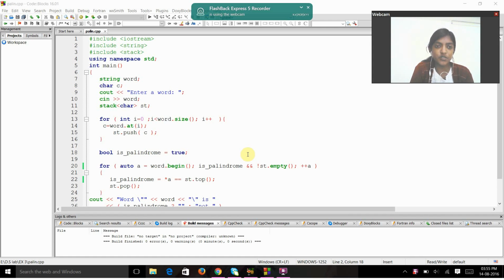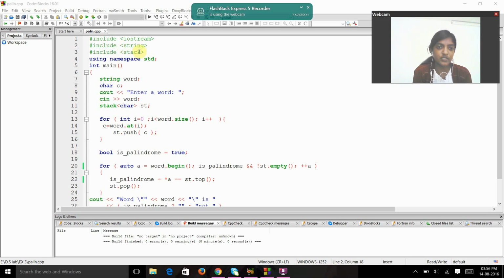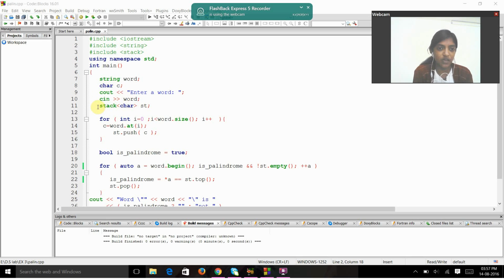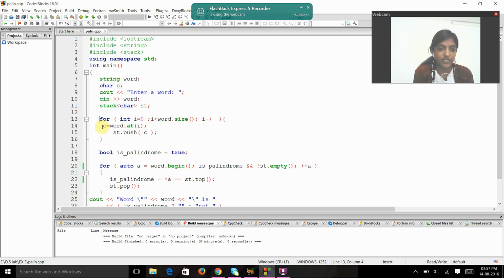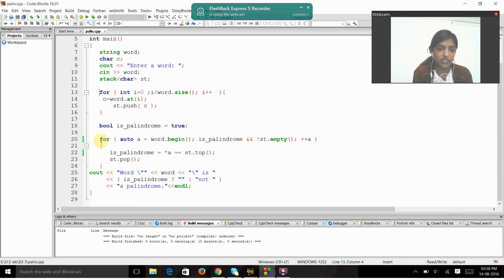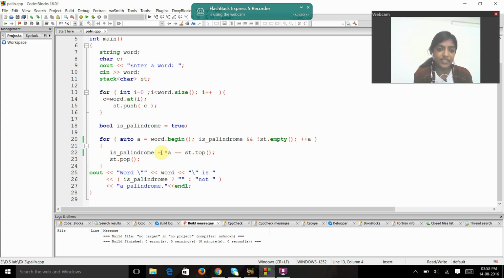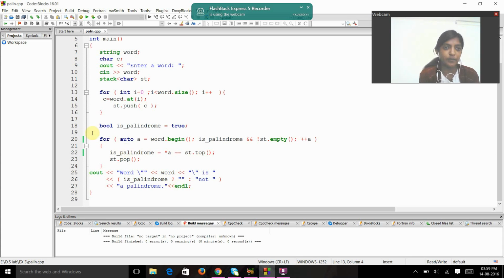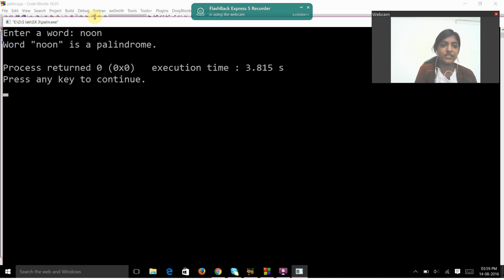UR15CS223 3 DS